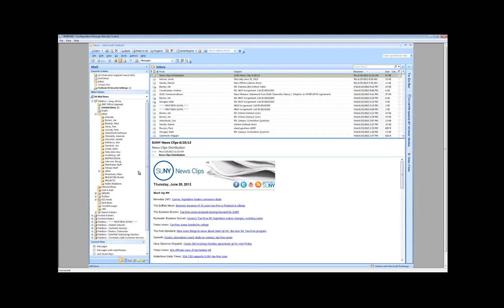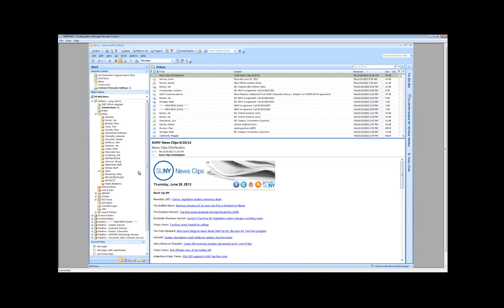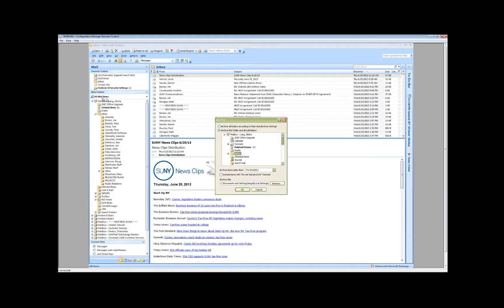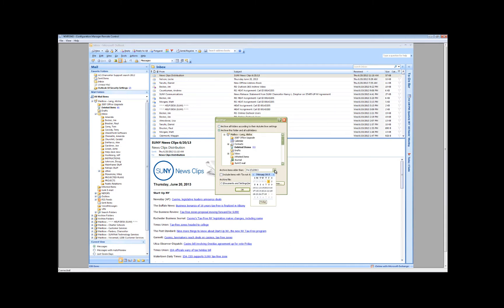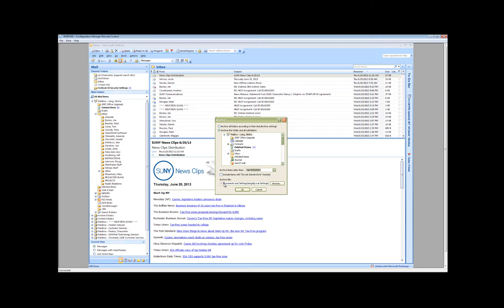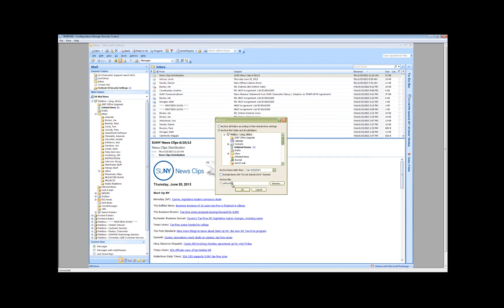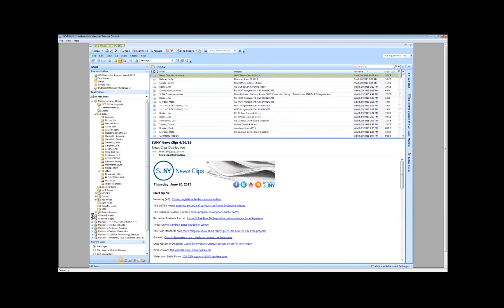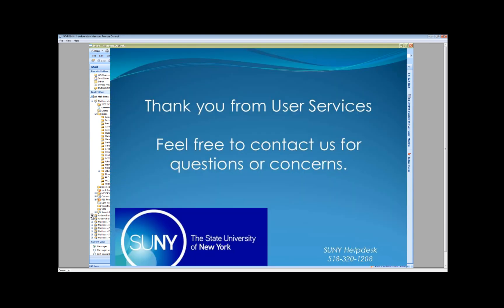Outlook 2007 - How To ARCHIVE my Emails for Office 365 Migration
This is an instructional video on how to archive your emails in Outlook 2007.